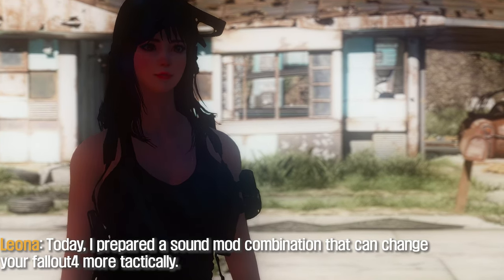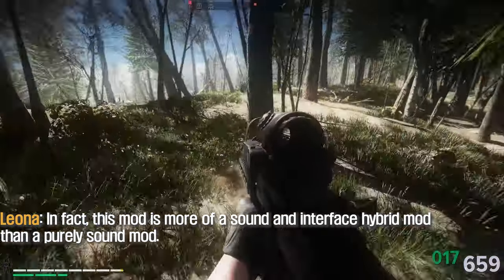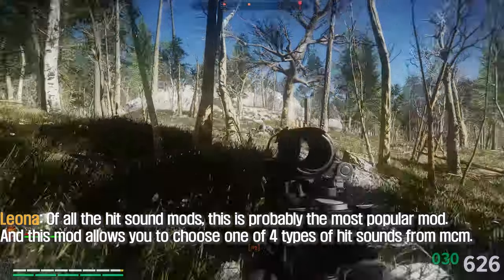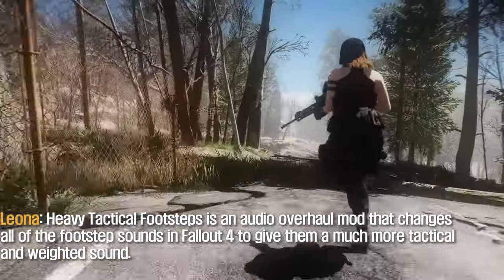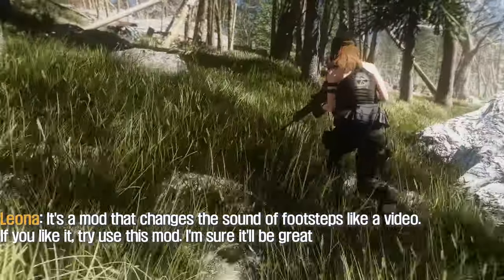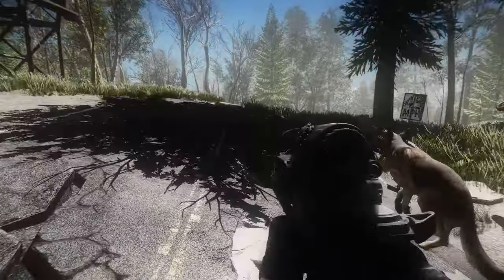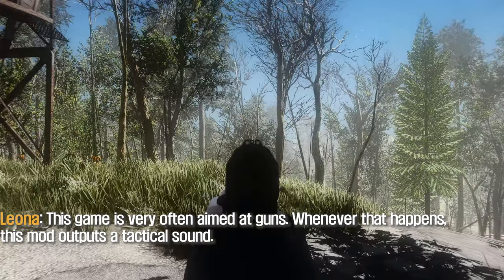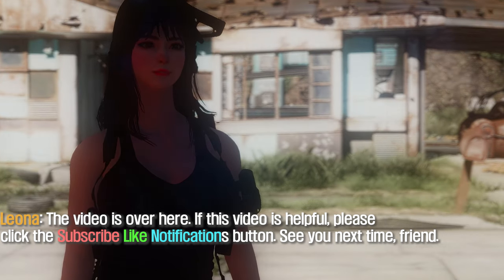FALLOUT 4 MOD I Tactical Sound Mod Combination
00:00 Intro
I. 00:11 Kill Tips and Hit Sound
1. Credit
- tooun

2. Source

II. 01:12 Heavy Tactical Footsteps
1. Credit
- aDrian
- 4A Game

2. Source

III. 01:47 Stimpaks help you breathe
1. Credit
- Elzee

2. Source

IV. 02:17 EFT Tarkov ADS Replace SFX
1. Credit
- Karma

2. Source

V. ARJA Bethesda Game Channel